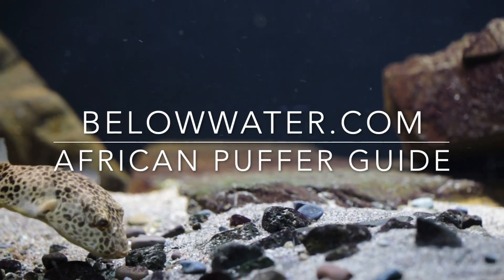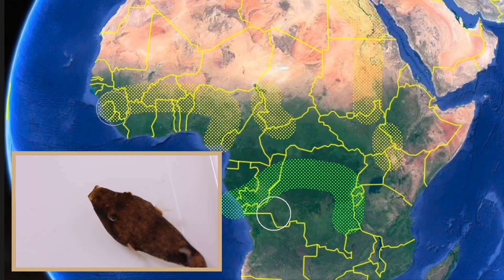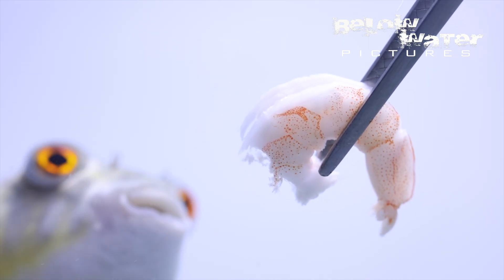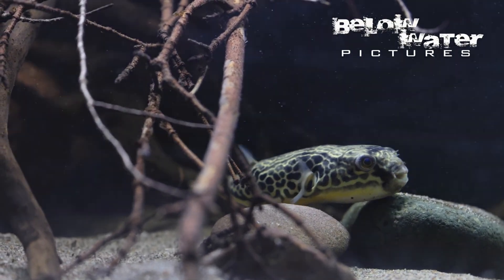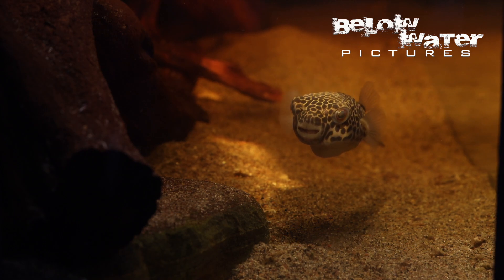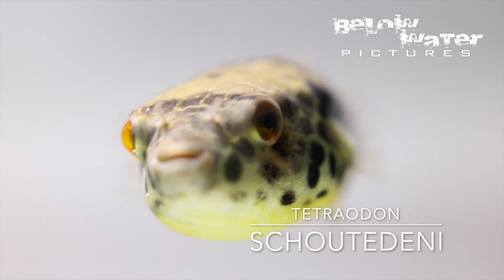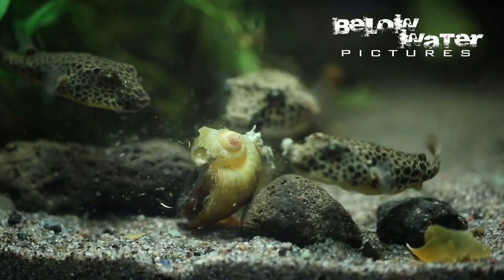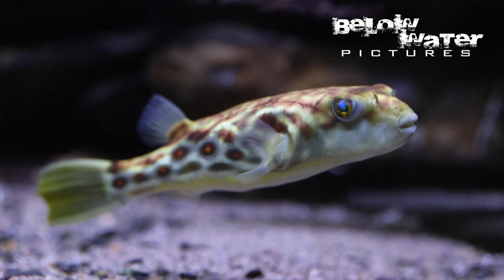African Puffer Guide - Tetraodon mbu, miurus, pustulatus, duboisi and Tetraodon schoutedeni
Check out our long awaited puffer guide showing all 6 species of African freshwater puffers: the fakaha puffer (Tetraodon lineatus), the Congo puffer or mbu puffer (Tetraodon mbu), the burrowing puffer (Tetraodon miurus), the African dwarf puffer (Tetraodon schoutedeni), Dubois' puffer (Tetraodon duboisi) and the red spotted puffer or Cross River puffer (Tetraodon pustulatus). Includes African puffer distribution and some basic idea about care and feeding of all puffer species!

Chapters Index:
00:00 Introduction to African Freshwater puffers, Tetraodon
00:28 6 puffer species distribution
00:39 the fahaka puffer, Tetraodon lineatus distribution
00:59 the Congo puffer, Tetraodon mbu distribution
01:23 burrowing puffer, Tetraodon miurus distribution
01:37 African dwarf puffer, Tetraodon schoutedeni distribution
02:02 Dubois puffer, Tetraodon duboisi distribution
02:12 Cross river puffer, Tetraodon pustulatus distribution
02:30 Best foods for puffer fish
02:57 Keeping fahaka puffer, Tetraodon lineatus
03:49 Keeping the Congo puffer, Tetraodon mbu
06:02 Keeping the burrowing puffer, Tetraodon miurus
06:51 Keeping the African dwarf puffer, Tetraodon schoutedeni
07:58 Keeping Dubois puffer, Tetraodon duboisi
08:57 Keeping the Cross river puffer, Tetraodon pustulatus

CORYDORAS in nature ( Corydoras apiaka habitat destruction )